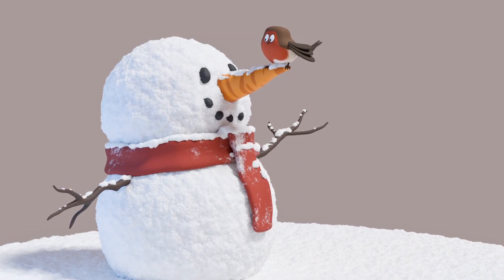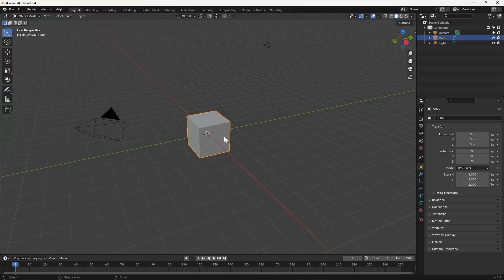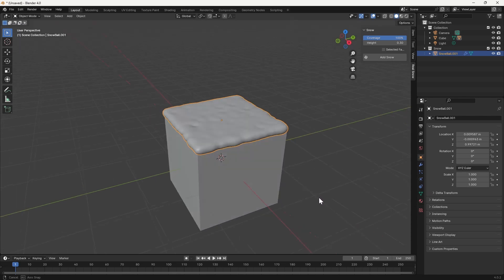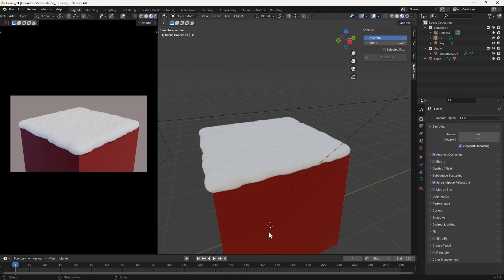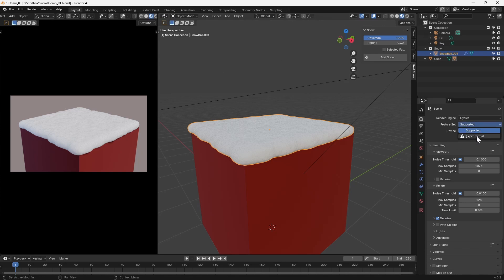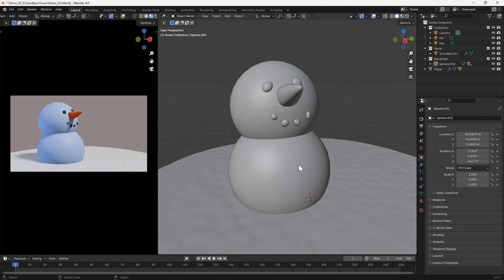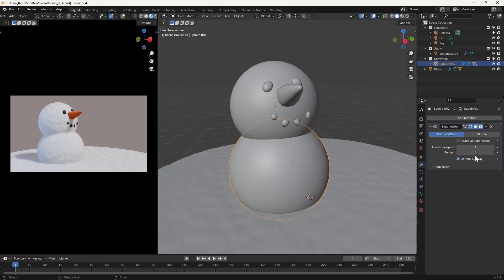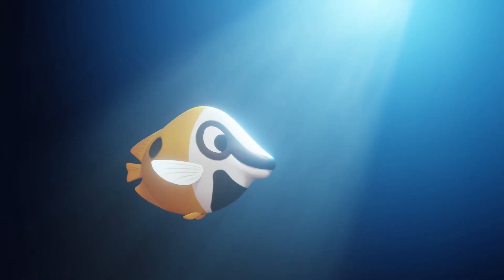Let it snow! | Add snow to anything in Blender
Learn how to add believable snow to any object in Blender.